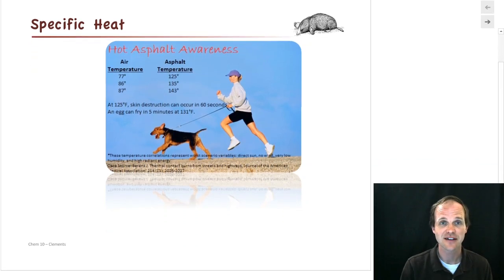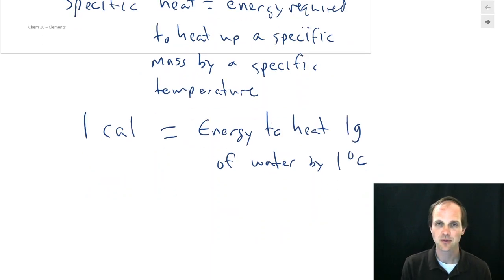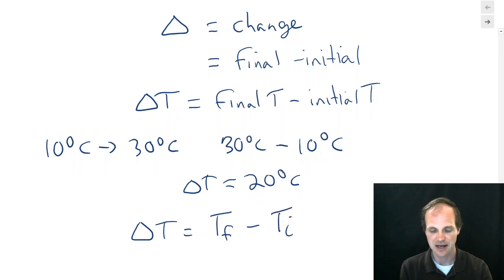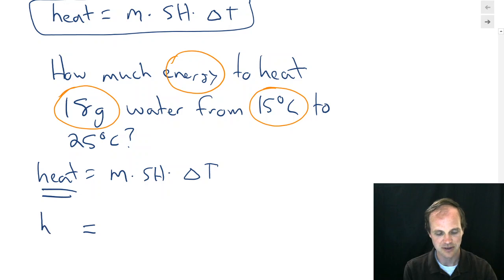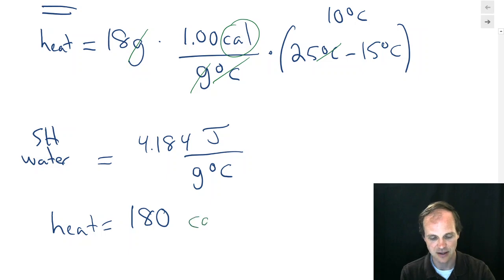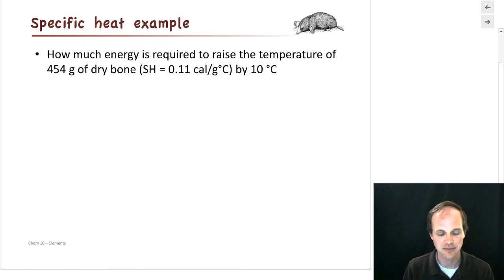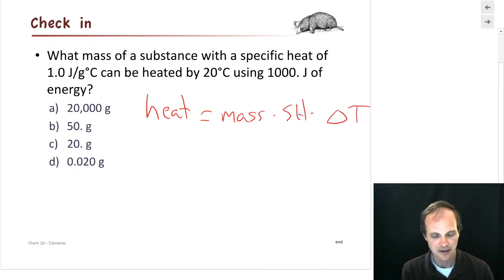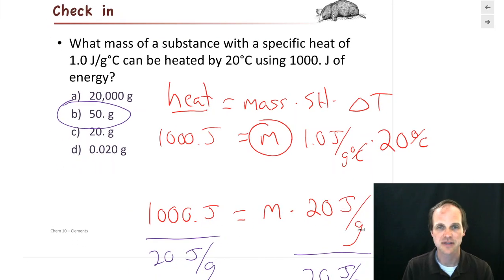Matter and energy, part 7, specific heat and the energy of temperature change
We introduce the concept of specific heat, and the heat equation (heat = mass * specific heat * a change in temperature = m * SH * ∆T). We show how to use specific heat to calculate energy , or use the heat equation to calculate any of the other variables (an example calculating mass is given.)